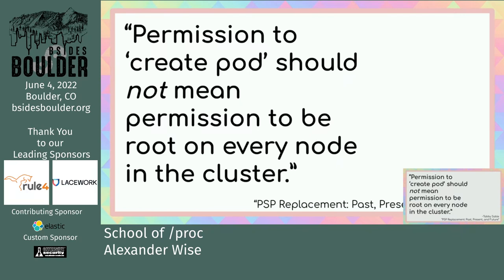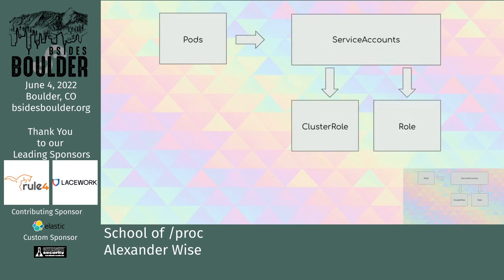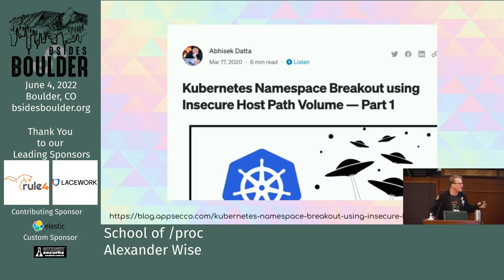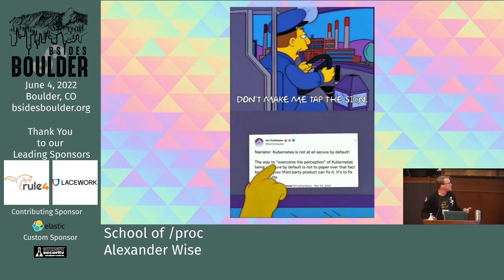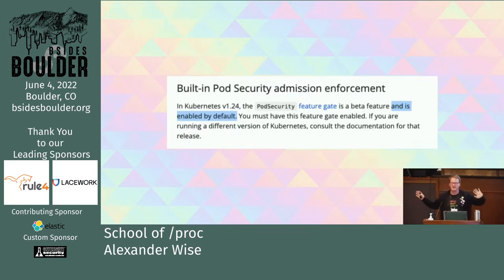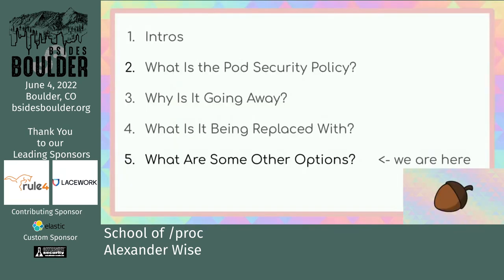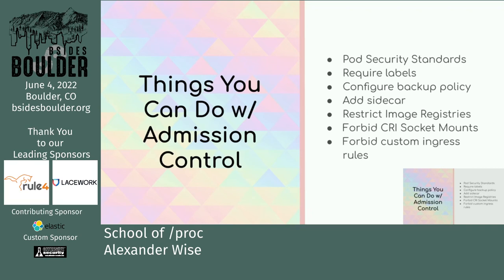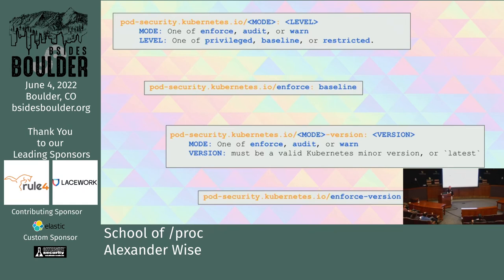BSides Boulder 2022 - School of /Proc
With the deprecation of the PodSecurityPolicy in Kubernetes, SIG Security has offered two potential replacements: the brand new Pod Security Admission and the Admission Control API. I will walk through what the PSP was, the security flaws that meant it had to go, and the two potential replacements, with a focus on adapting them to brownfield environments with existing (probably insecure) workloads.